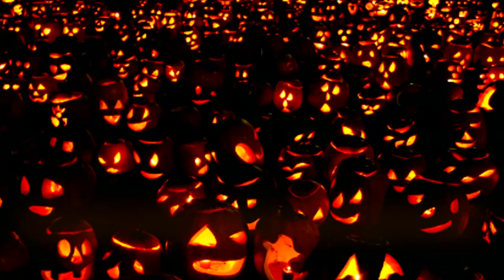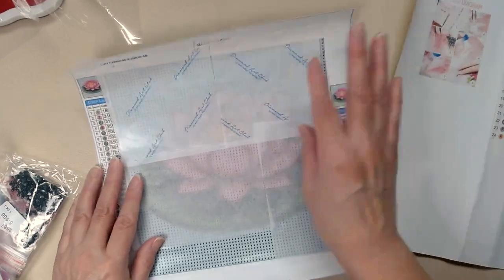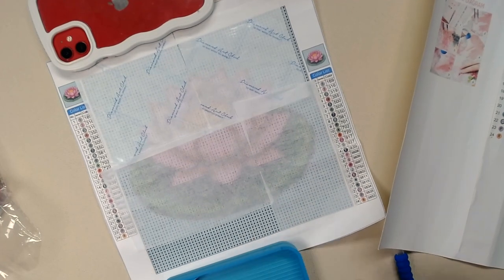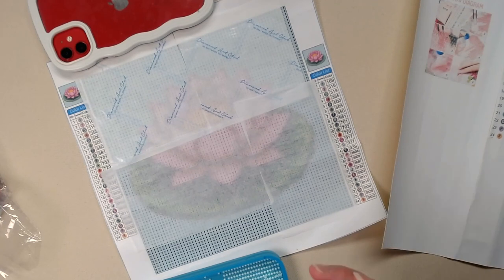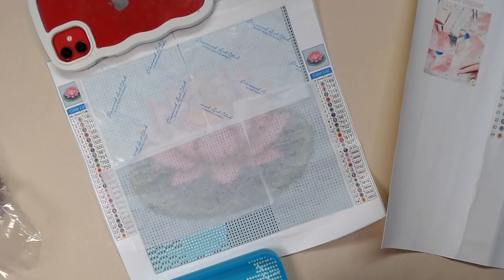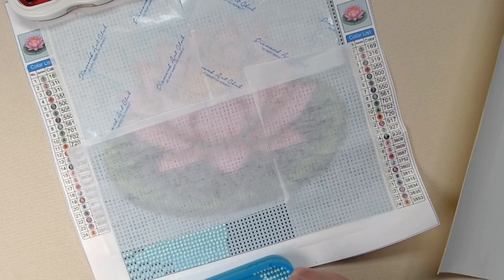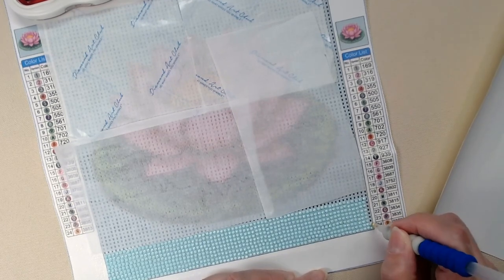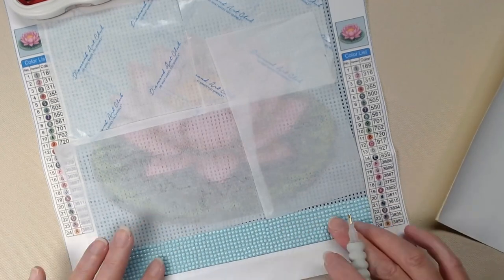Fallon Gems: Water Lily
Today I started progress on my review of a Fallon Gems mini Diamond Painting kit called Water Lily. This WIP & Chat is part 1 of a series.

Make Market Three Ghosts
16x20inch full canvas
24 Colors
25276 Diamonds

20x20cm
24 Colirs
5041 Diamonds

Make Market Ginger Bread Man
Adding bling

Equipment
Cameras:
- LogiTech Prostream 1080p WebCam (x2)

✘ Title: The Path of the Goblin King v2

Snail Mail:
Pampered with Diamonds